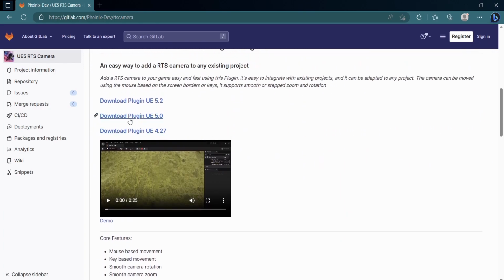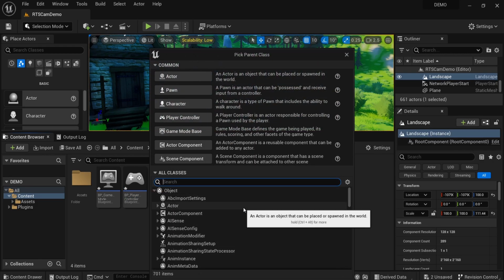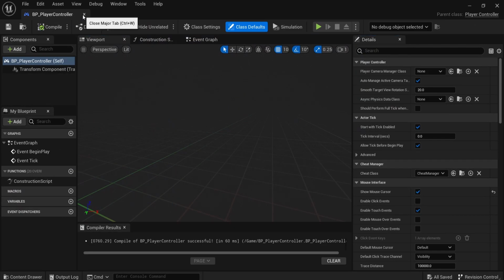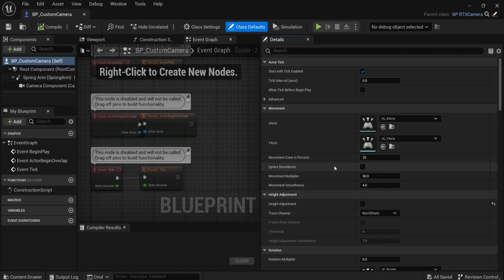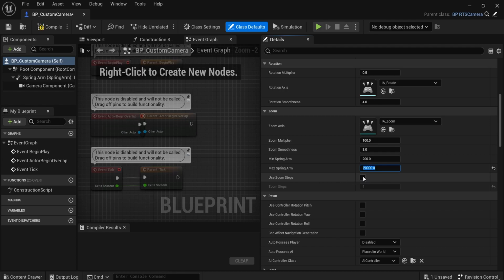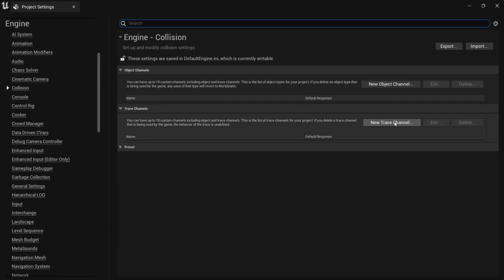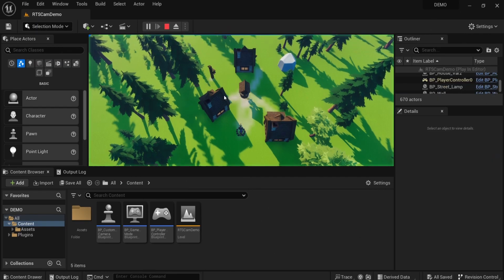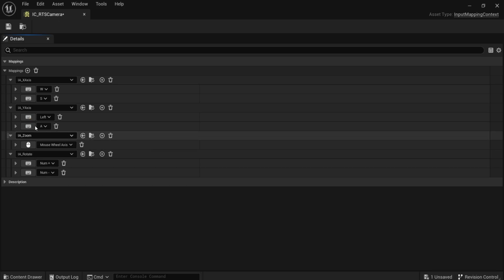UE5 Create an RTS Camera with Movement, Rotating and Zoom - Tutorial - Adjust to terrain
In this tutorial, we'll be taking a deep dive into creating an RTS (Real-Time Strategy) camera. We'll start by exploring the basics of camera movement, then delve into implementing zooming, Rotation and terrain adjustment. Along the way, we'll discuss important topics such as camera smoothing and input mapping. By the end of this tutorial, you'll have a solid understanding of how to create an RTS camera that is both intuitive and responsive. So buckle up and get ready to become a master of camera control!